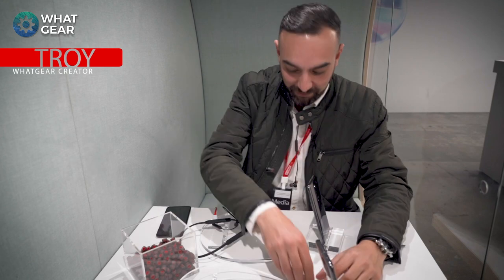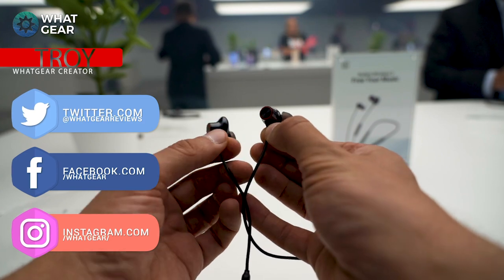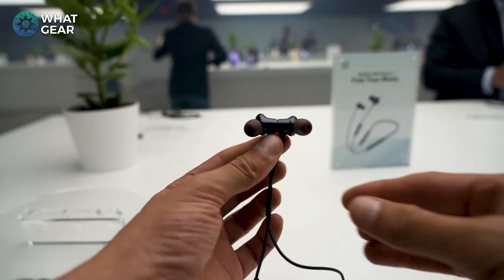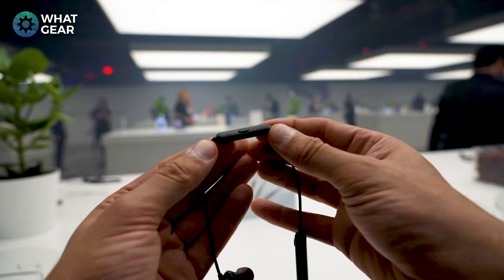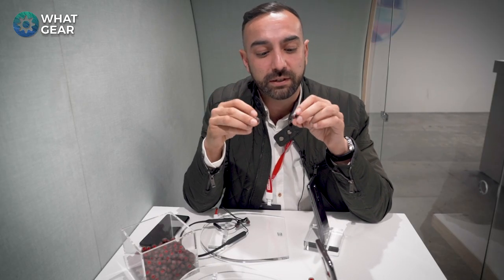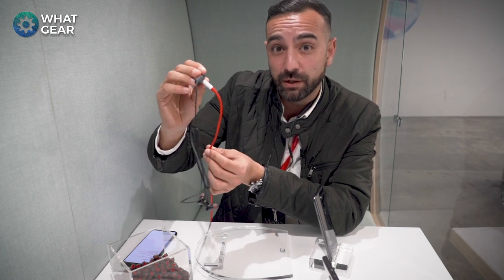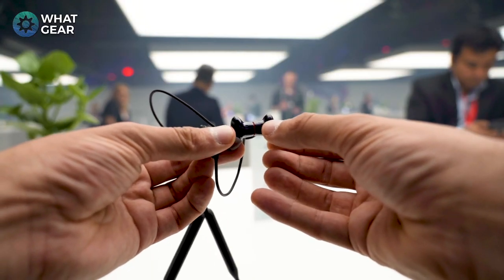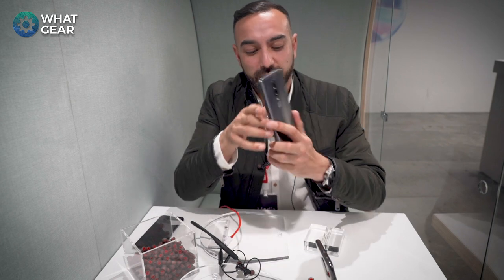Oneplus Bullets Wireless 2 - The New 2019 UPGRADES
The NEW Oneplus Bullets Wireless 2 were just announced. Check out this video to find out about all the new upgrades the new Oneplus BulletsWireless2 bring to the table.